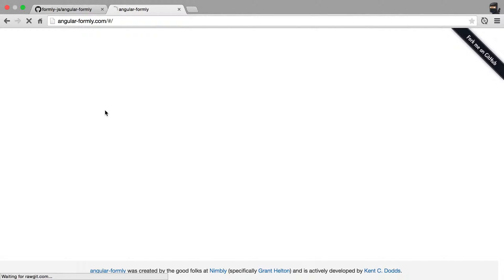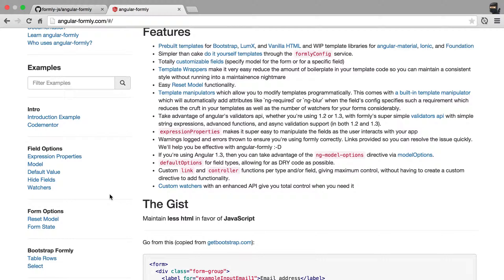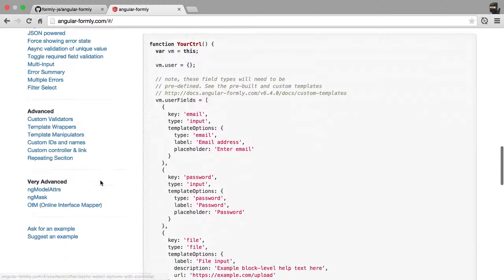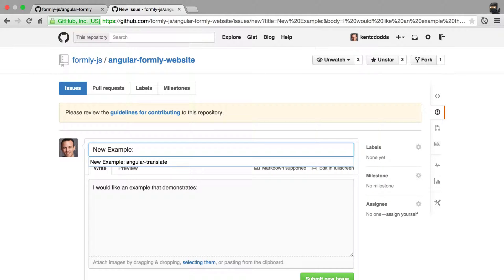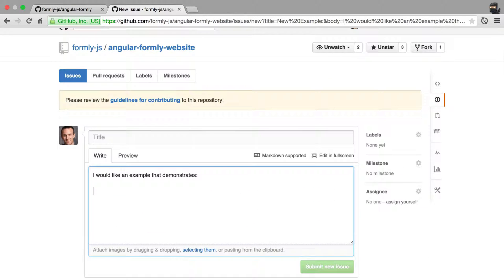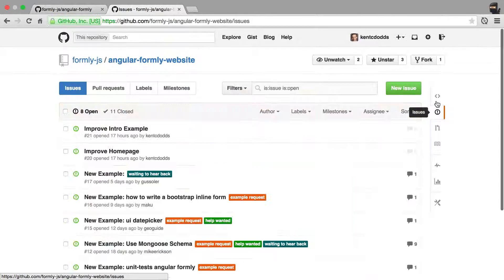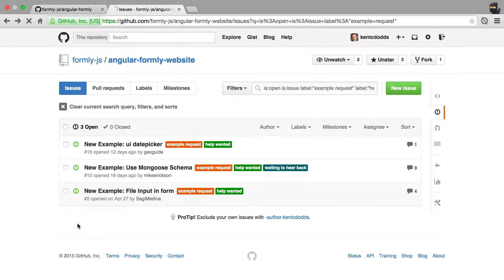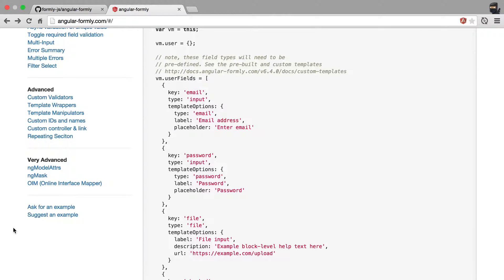angular-formly: Ask for an Example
This video demonstrates how to ask for an example on the angular-formly